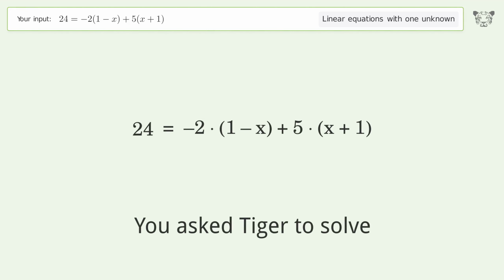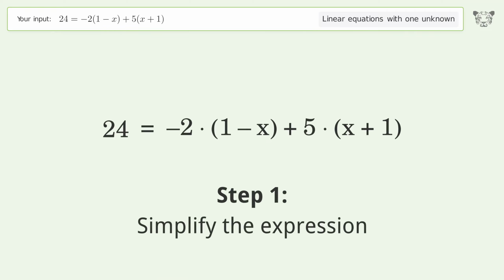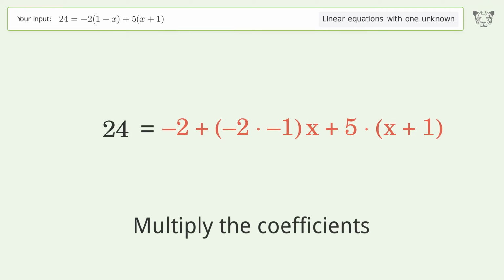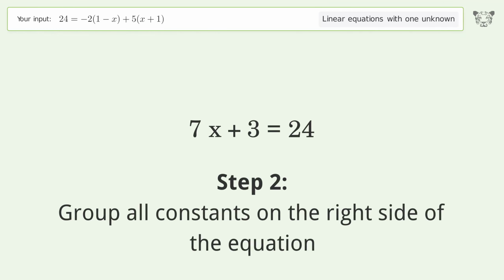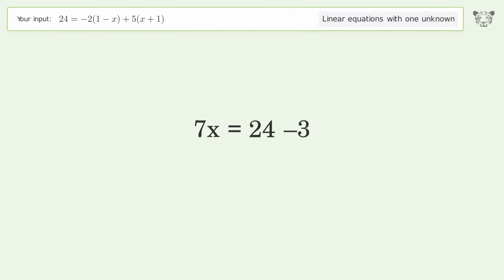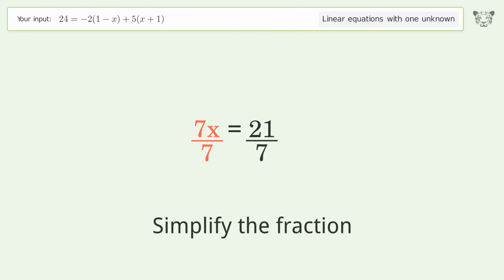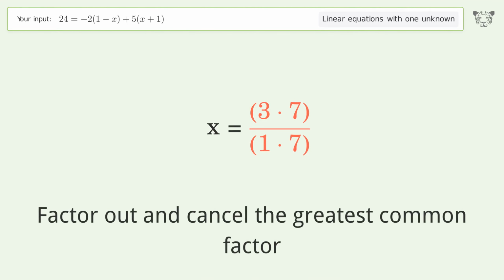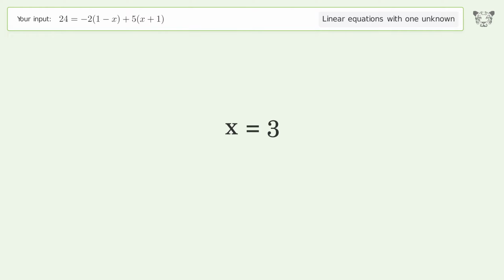Solve 24=-2(1-x)+5(x+1): Linear Equation Video Solution | Tiger Algebra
Struggling with 24=-2(1-x)+5(x+1)? Watch our step-by-step video on Tiger Algebra to master this linear equation effortlessly.